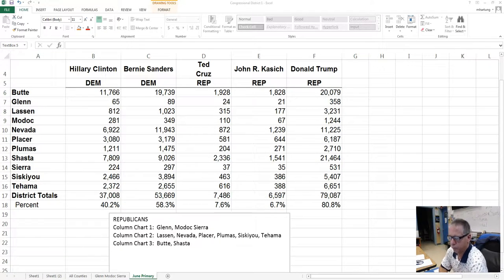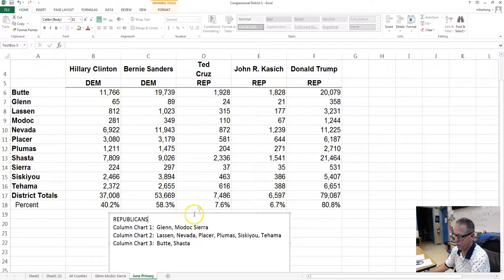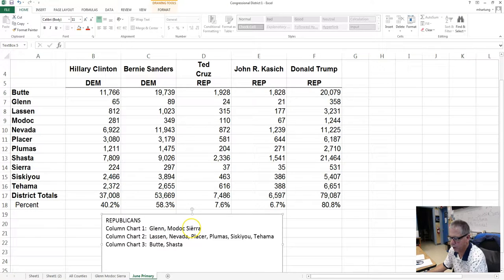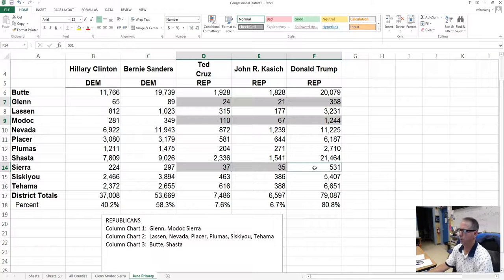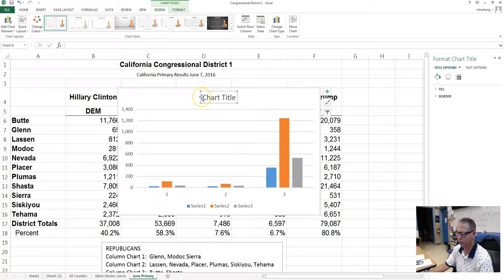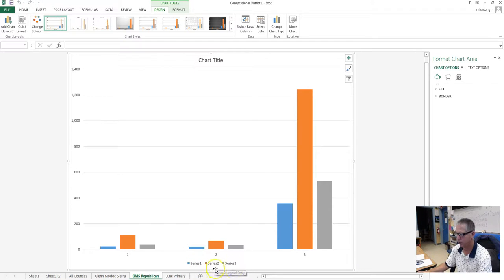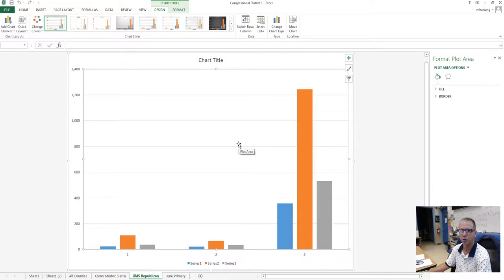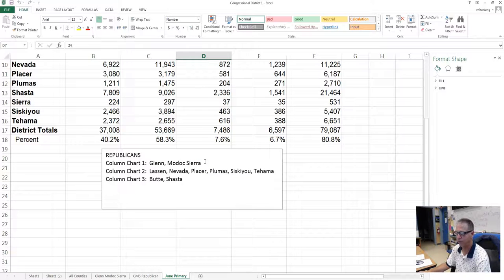Primary Election 2